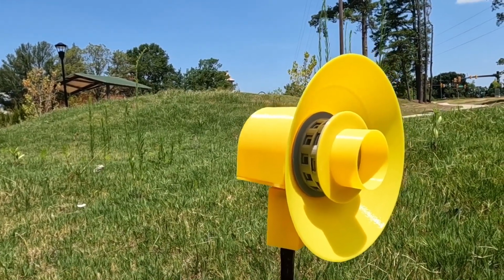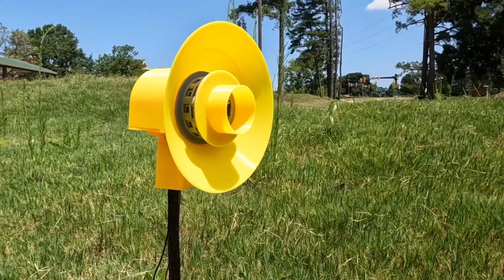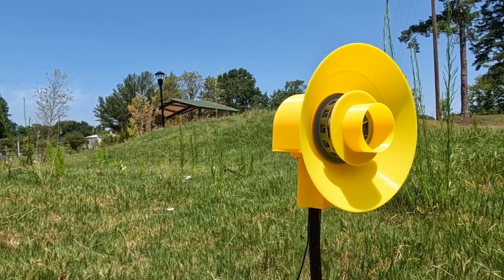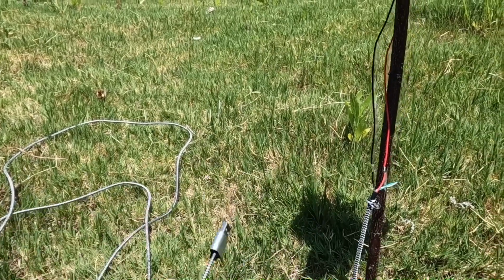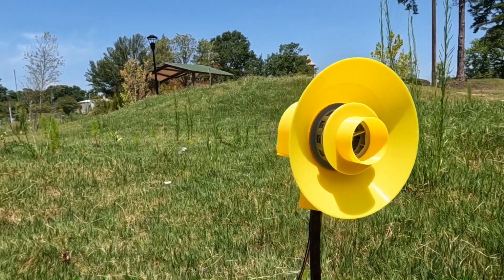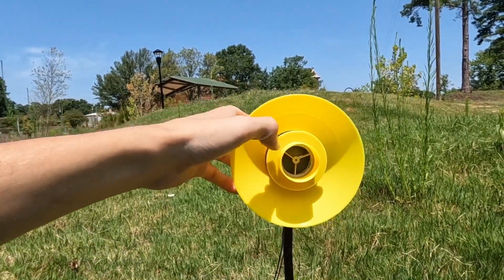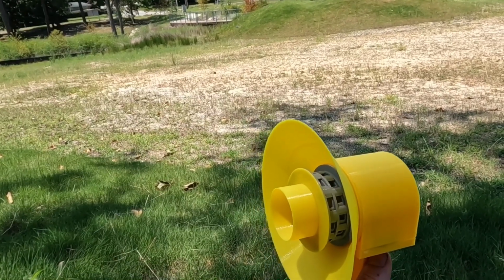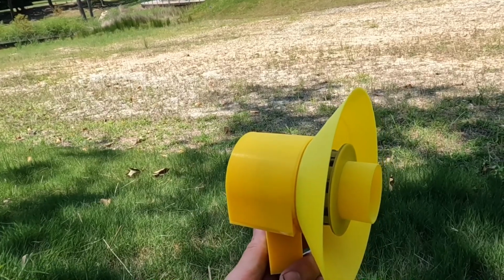3d printed Federal sign and signal 500shtt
Yes I realize the pitch of the siren needs to be adjusted, but I’m very happy to finally have this model completed for my collection! It’s been mostly completed for a very long time now but I finally got around to making it rotate properly. When this model is ready to be sold alongside my other models, they will all be displayed on a release video so everyone gets a shot at getting themselves one. I’m currently producing parts for the models, which unfortunately takes time but I assure you everyone’s patience will be rewarded!